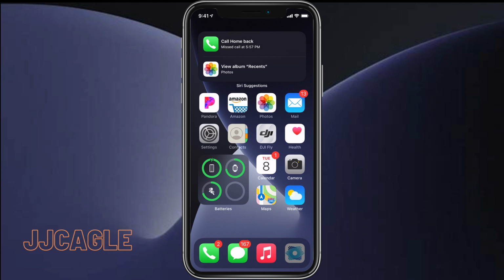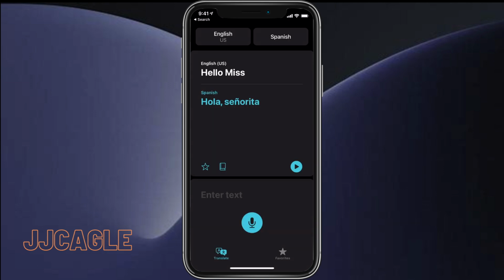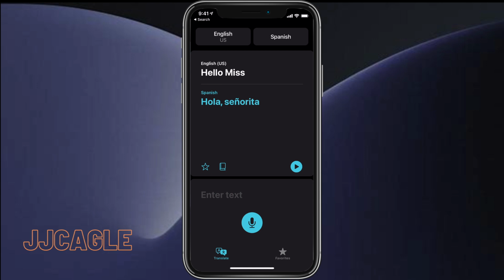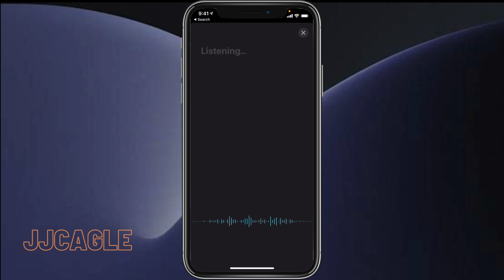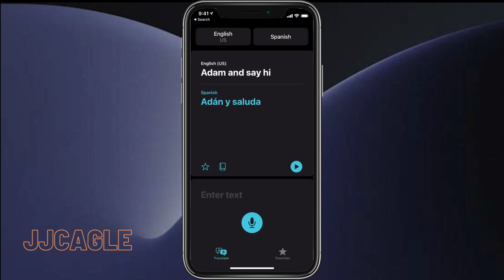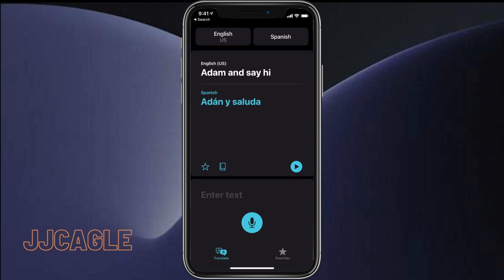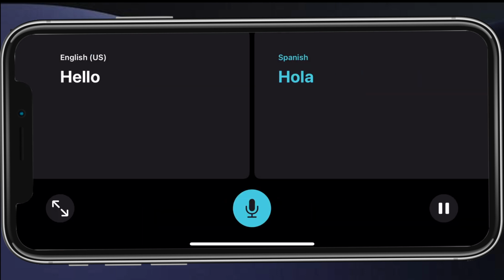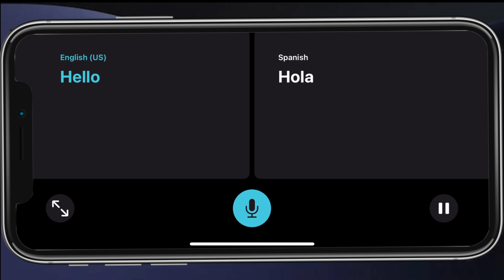iOS 14: How to Use the Translate App